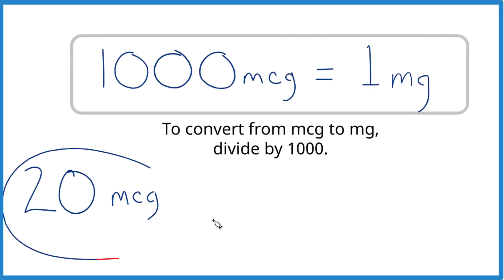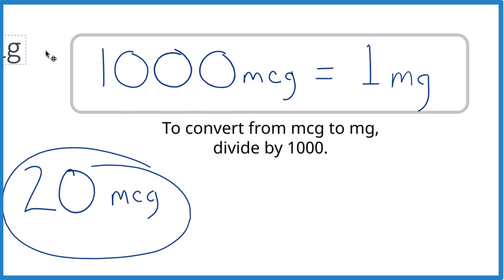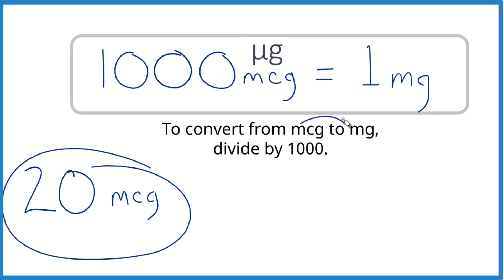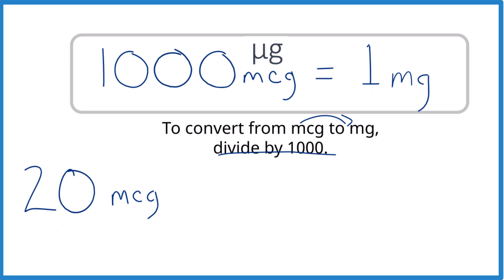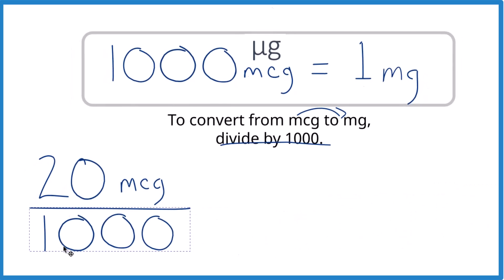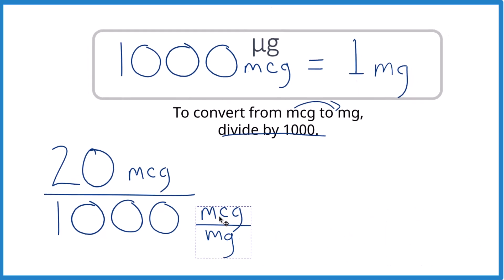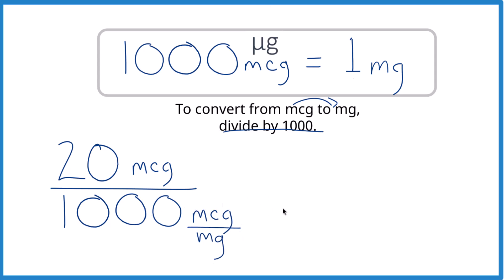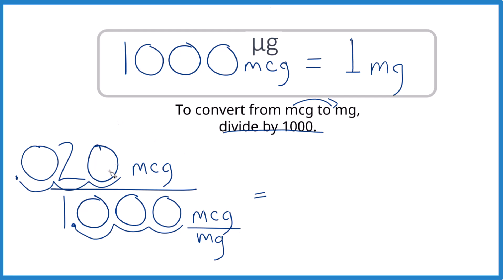How to Convert 20 mcg to mg (milligrams)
Set Up the Conversion:

To convert micrograms to milligrams, you divide the number of micrograms by one thousand.

Given that you have 20 micrograms, you perform the following calculation: 20 micrograms divided by one thousand equals 0.02 milligrams.